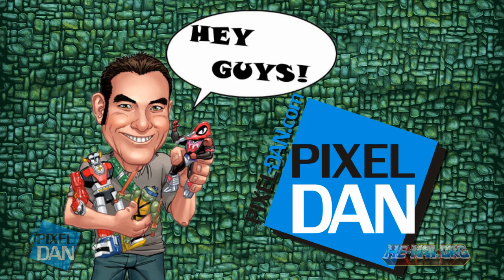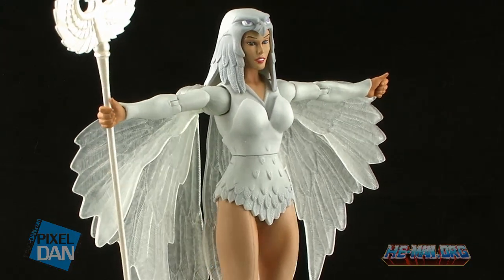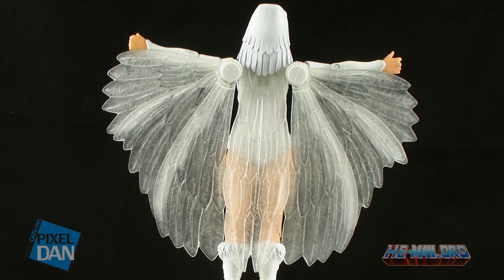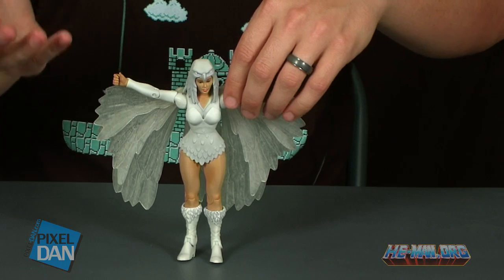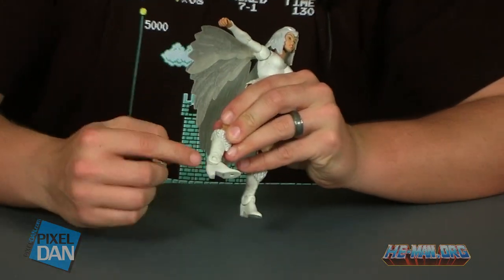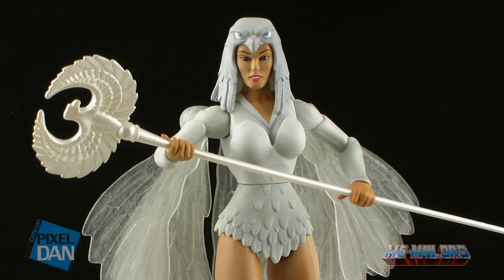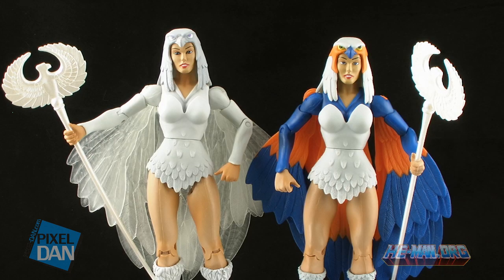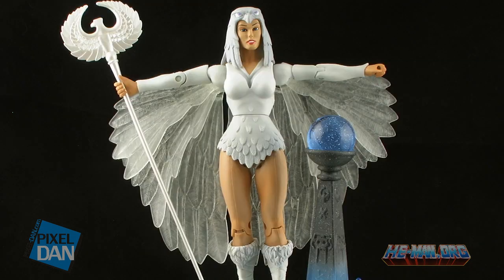Masters of the Universe Classics Temple of Darkness Sorceress Figure Review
For a great online resource for He-Man and the Masters of the Universe, be sure

The 2012 traveling convention exclusive comes in the form of Temple of Darkness Sorceress! Dressed in all white to recreate her look from a few of the vintage MOTU mini comics, TOD Sorceress is a repaint with a very col additional accessory!

Join Pixel Dan for an early look at this new figure from Mattel.

Temple of Darkness Sorceress will first be available exclusively at Germany's Grayskullcon and then at Power-Con in California!

For more from Pixel Dan, be sure on a daily basis!